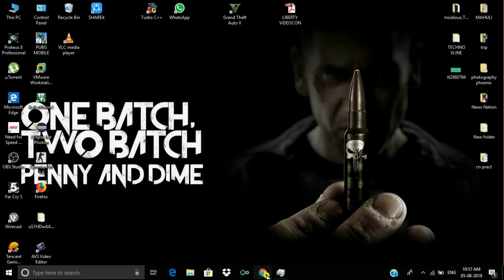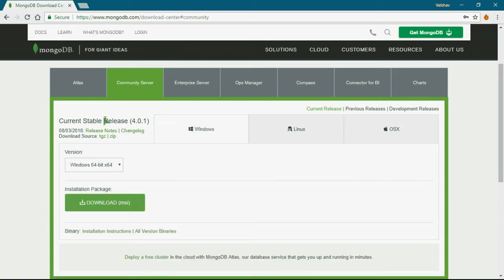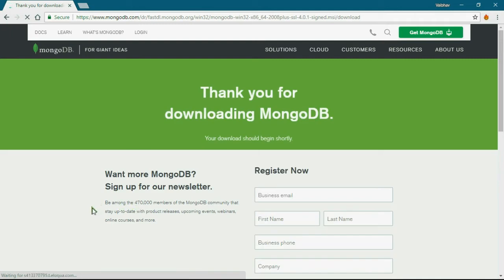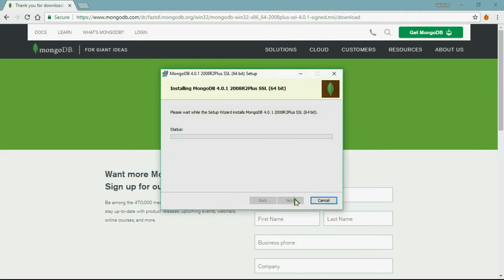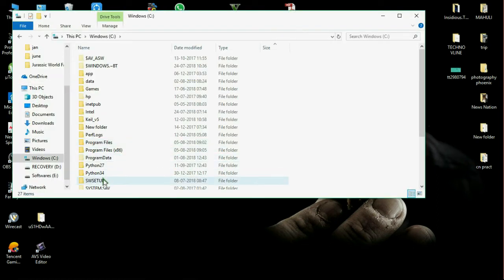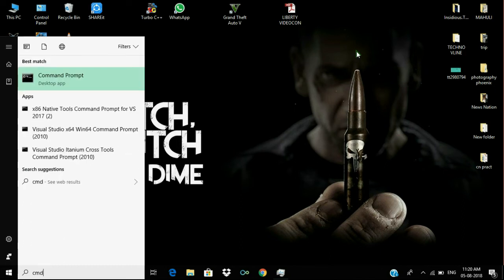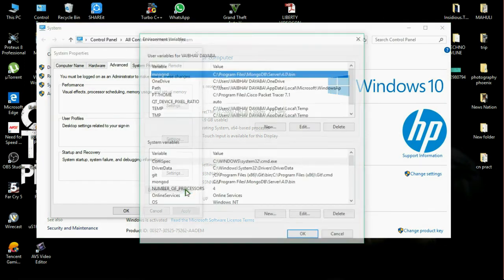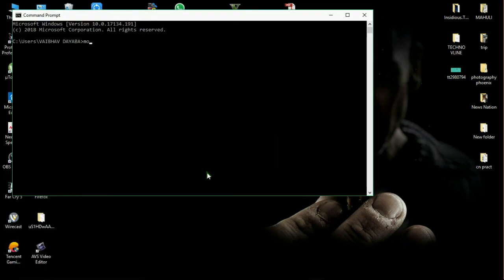HOW TO INSTALL MONGO DB IN WINDOWS SYSTEM COMPLETE STEPS WITH AUDIO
THIS VIDEO GIVES A COMPLETE GUIDANCE FOR INSTALLING MONGO DB IN WINDOWS SYSTEM
MONGO DB DOWNLOAD CENTER:
NARRATION:
CORTONA